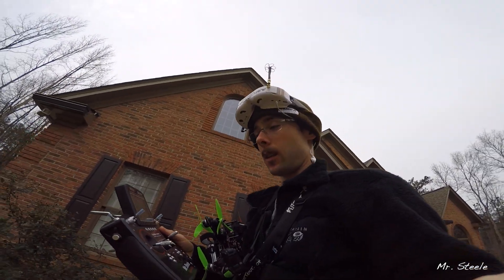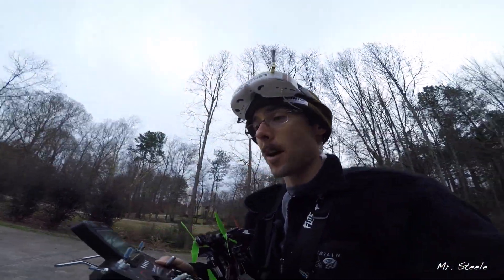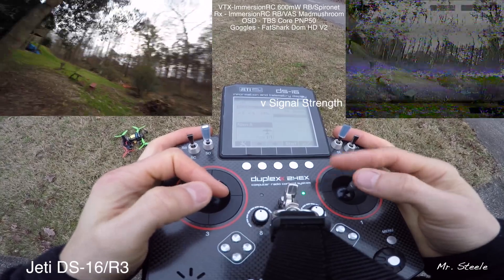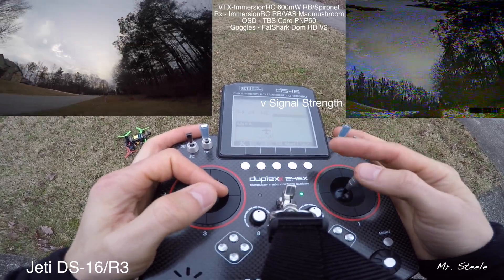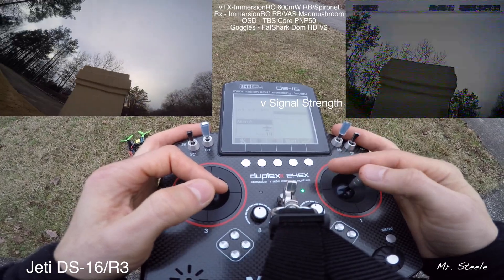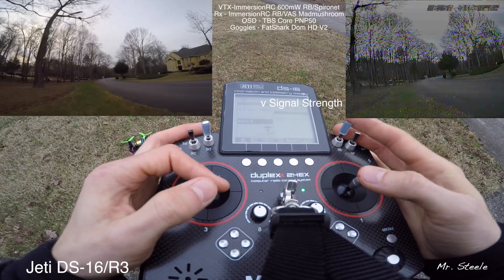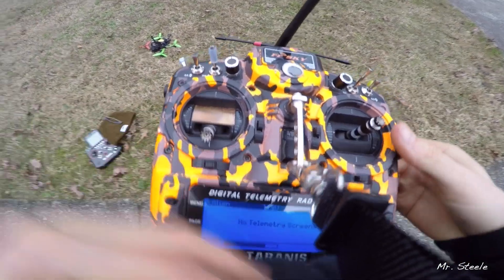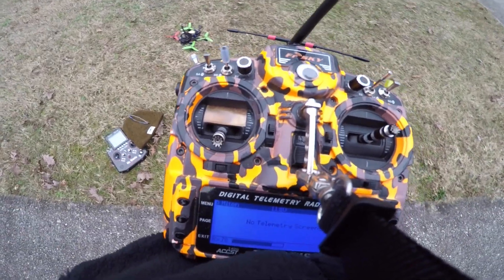2.4GHz RC Range Test Jeti DS16 & FrSky Taranis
I went into this test blind not knowing if either radio or my 5.8GHz video could penetrate some of the obstacles it did.
   I was very impressed with both systems to be honest.  Both of these 2.4 links preformed better than I thought in many regards.  There is further testing to be done with the Jeti in urban environments with close to saturated 2.4GHz spectrums.